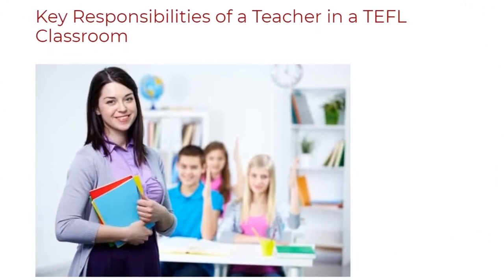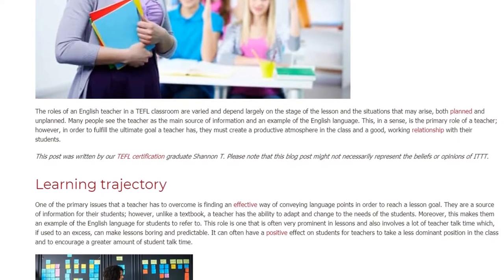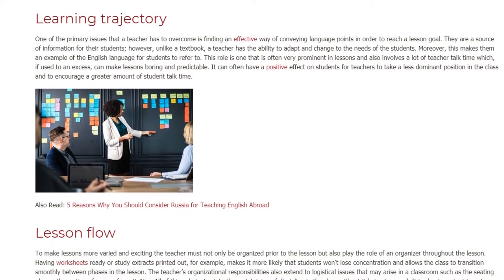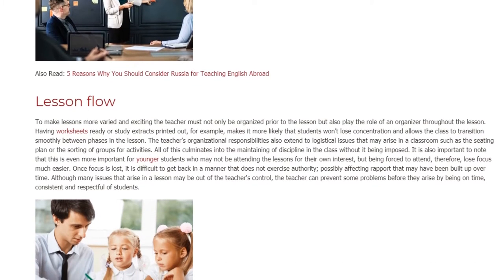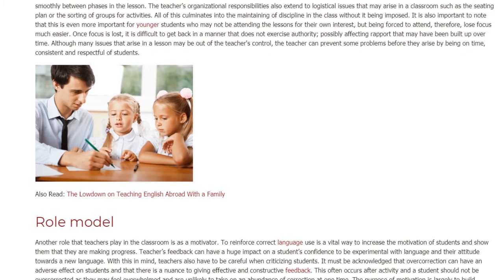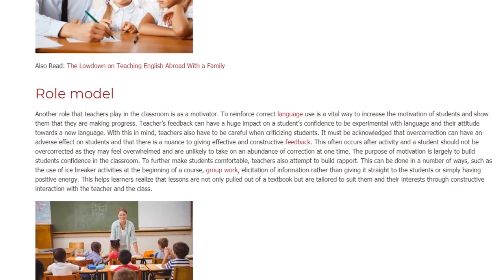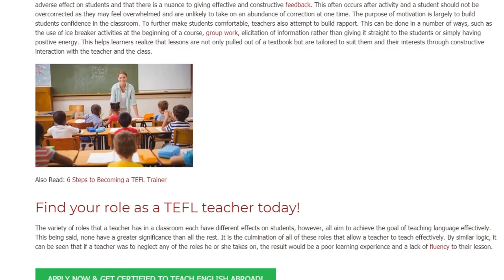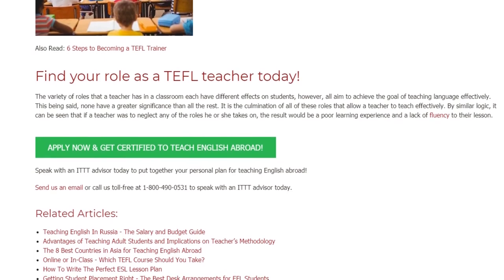Key Responsibilities of a Teacher in a TEFL Classroom | ITTT TEFL BLOG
The roles of an English teacher in a TEFL classroom are varied and depend largely on the stage of the lesson and the situations that may arise, both planned and unplanned. Many people see the teacher as the main source of information and an example of the English language. This, in a sense, is the primary role of a teacher; however, in order to fulfill the ultimate goal a teacher has, they must create a productive atmosphere in the class and a good, working relationship with their students.